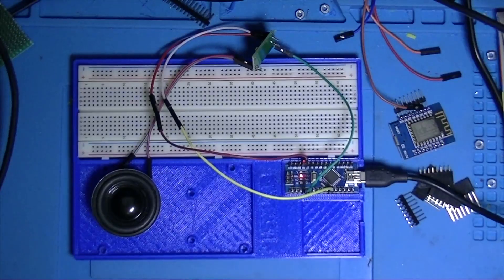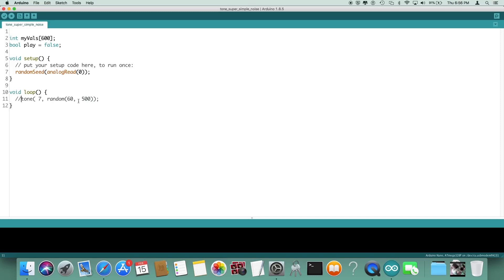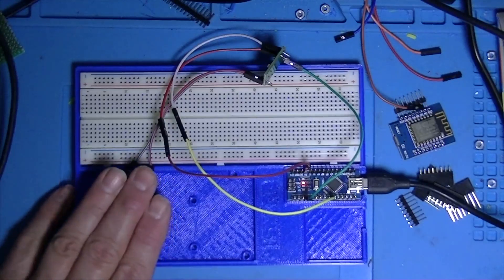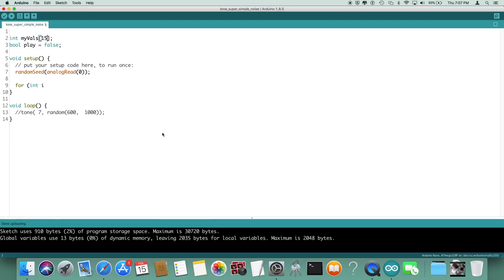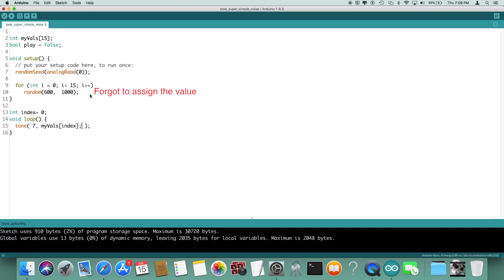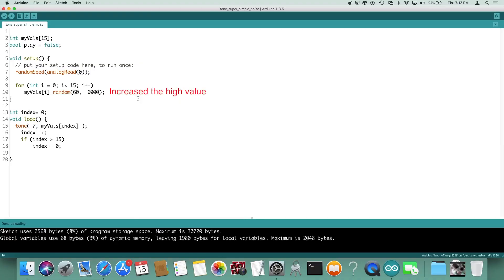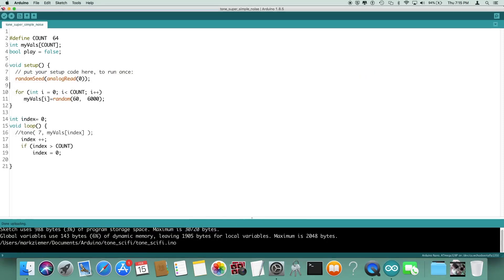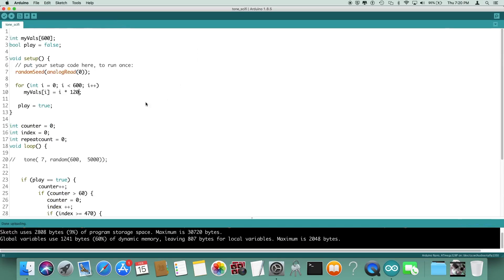Making Noise With Arduino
Let's experiment with generating noise...